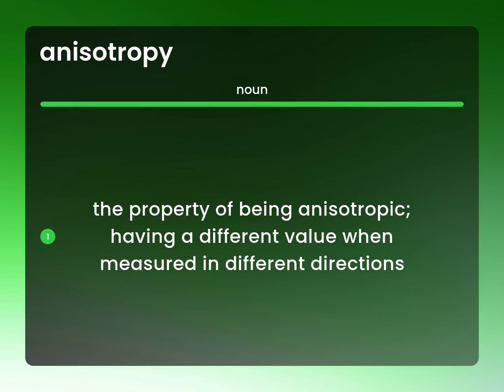Anisotropy | definition of ANISOTROPY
What is ANISOTROPY definition?